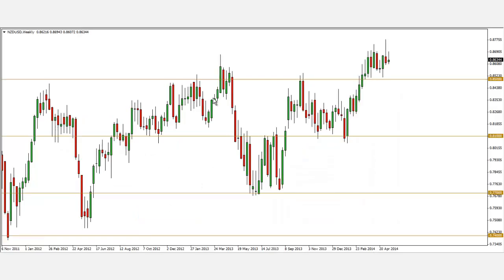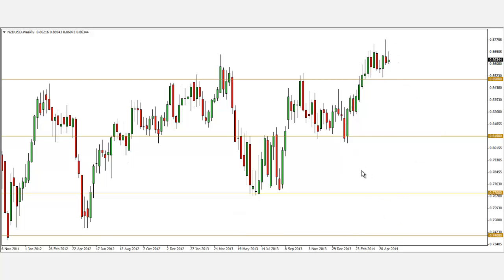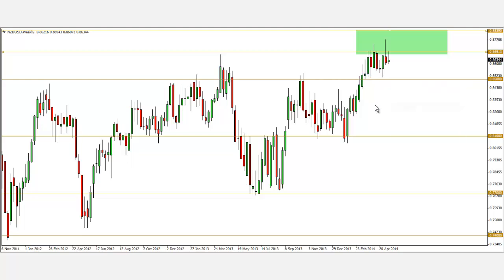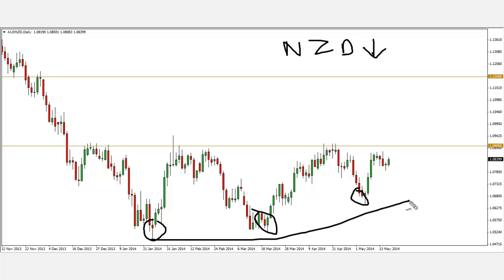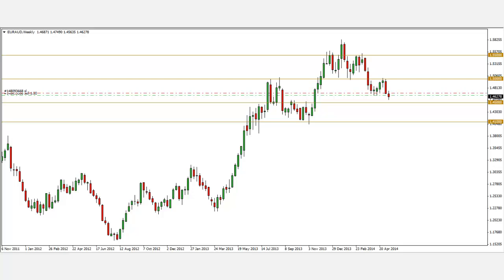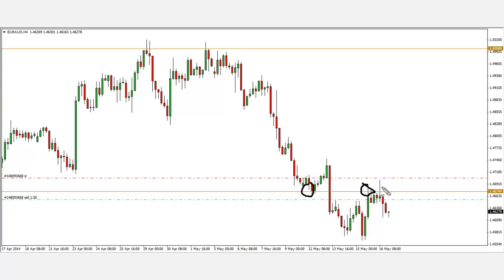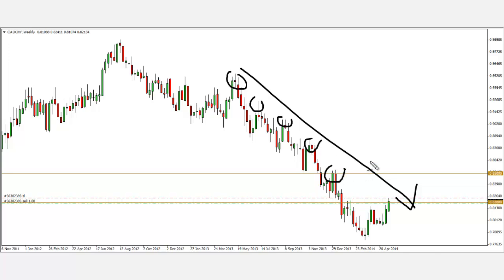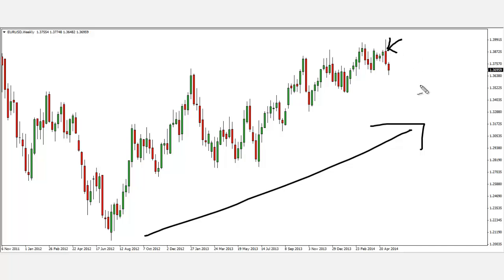Nzd weakness ahead?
Find out why i'm beairsh on the Nzd in the weeks ahead.